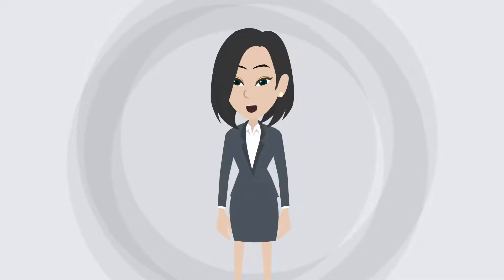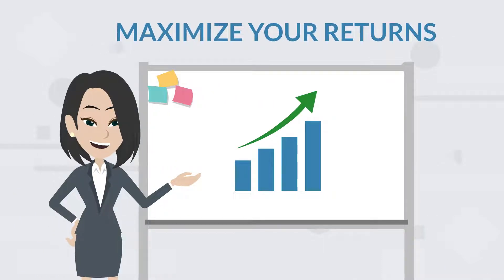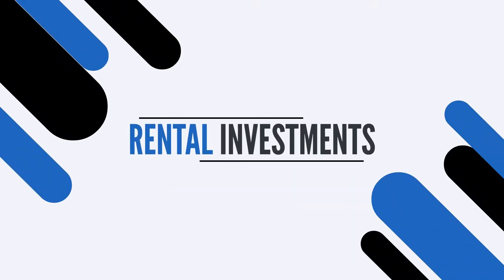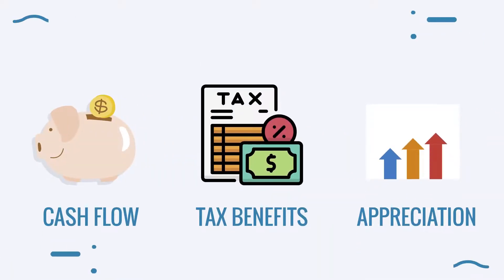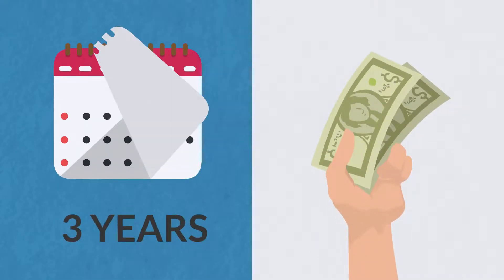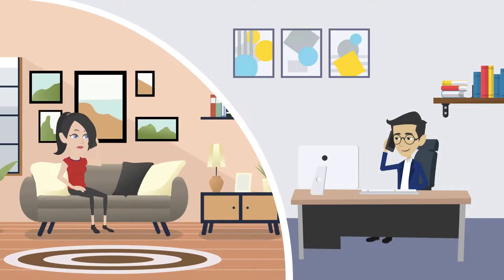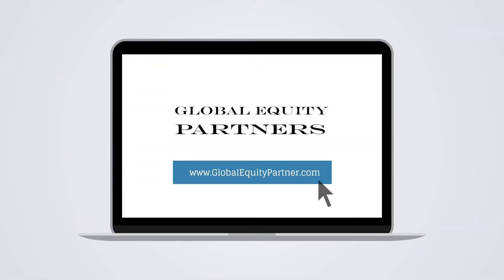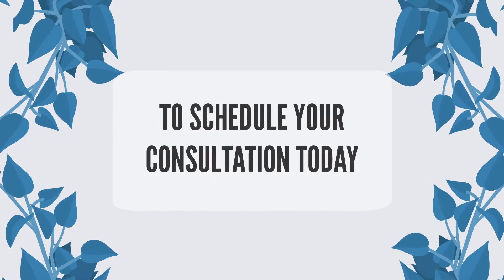What is a hard money loan? Who gets hard money loans ? What are the benefits of hard money loans?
.A hard money loan is a type of loan that is secured by real property. These loans are primarily used in real estate transactions, with the lender generally being individuals or companies and not banks.

*  Hard money loans are primarily used for real estate transactions and are money from an individual or company and not a bank.

* A hard money loan, usually taken out for a short time, is a way to raise money quickly but at a higher cost and lower LTV ratio.

* Because hard money loans rely on collateral rather than the financial position of the applicant, the funding time frame is shorter.

* Terms of hard money loans can often be negotiated between the lender and the borrower. These loans typically use property as collateral.

* Default by the borrower can still result in a profitable transaction for the lender through collecting the collateral.

How a Hard Money Loan Works
Hard money loans have terms based mainly on the value of the property being used as collateral, not on the creditworthiness of the borrower. Since traditional lenders, such as banks, do not make hard money loans, hard money lenders are often private individuals or companies that see value in this type of potentially risky venture.

Hard money loans may be sought by property flippers who plan to remodel and resell the real estate that is used as collateral for the financing often within one year, if not sooner. The higher cost of a hard money loan is offset by the fact that the borrower intends to pay off the loan relatively quickly. Most hard money loans are for one to three years and some of the other advantages they offer

Considerations for Hard Money Loans
The cost of a hard money loan to the borrower is typically higher than financing available through banks or government lending programs, reflecting the higher risk that the lender is taking by offering the financing. However, the increased expense is a tradeoff for faster access to capital, a less stringent approval process, and potential flexibility in the repayment schedule.
Hard money loans may be used in turnaround situations, short-term financing, and by borrowers with poor credit but substantial equity in their property. Since it can be issued quickly, a hard money loan can be used as a way to stave off foreclosure.

Pros and Cons of a Hard Money Loan
There are pros and cons to hard money loans related to the approval process, loan-to-value (LTV) ratios, and interest rates.
Pros
One advantage to a hard money loan is the approval process, which tends to be much quicker than applying for a mortgage or other traditional loan through a bank. The private investors who back the hard money loan can make decisions faster because the lender is focused on collateral rather than an applicant's financial position.

Lenders spend less time combing through a loan application verifying income and reviewing financial documents, for example. If the borrower has an existing relationship with the lender, the process will be even smoother.

Hard loan investors aren't as concerned with receiving repayment because there may be an even greater value and opportunity for them to resell the property themselves if the borrower defaults.

Cons
Since the property itself is used as the only protection against default, hard money loans usually have lower LTV ratios than traditional loans: around 50% to 75%, vs. 80% for regular mortgages (though it can go higher if the borrower is an experienced flipper).

Also, the interest rates tend to be high. For hard money loans, the rates can be even higher than those of subprime loans.

Another drawback is that hard loan lenders might elect to not provide financing for an owner-occupied residence because of regulatory oversight and compliance rules.